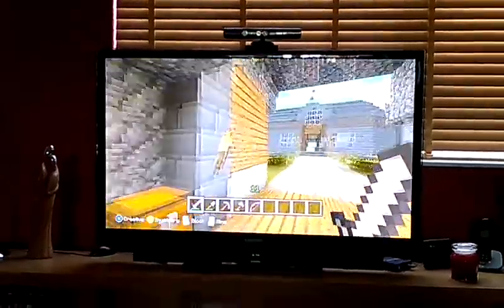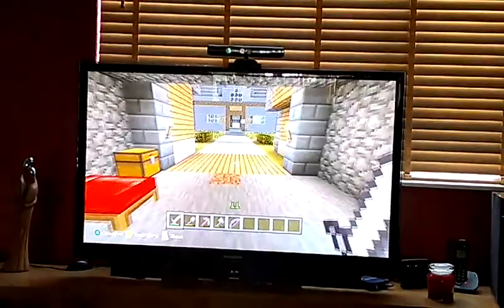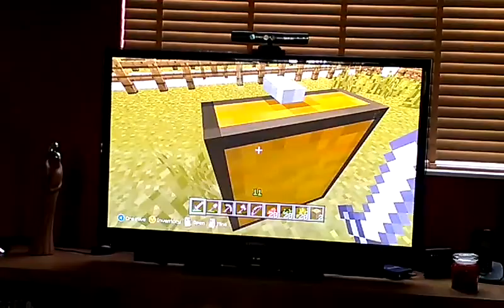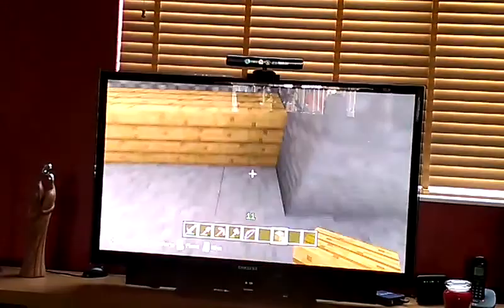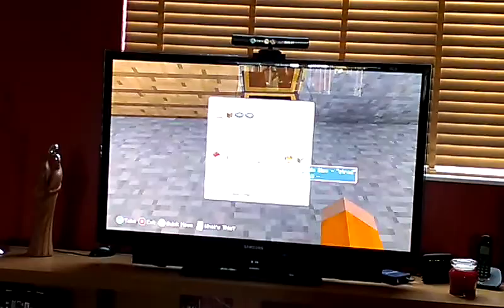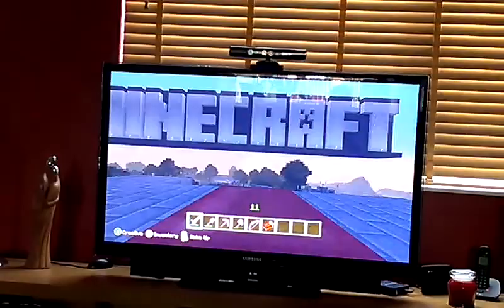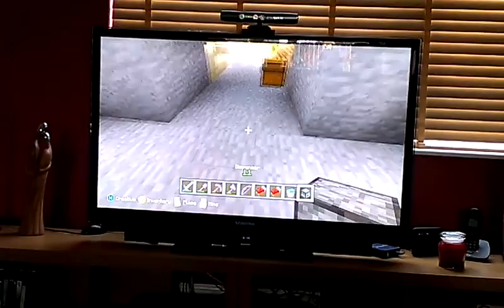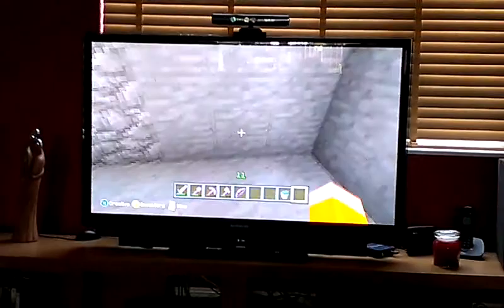First episode of minecraft by emily hart